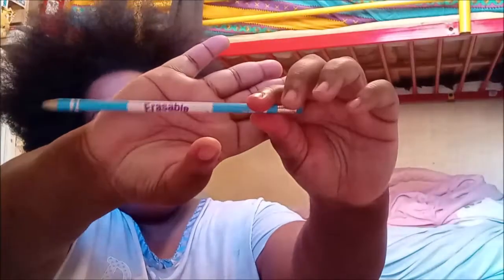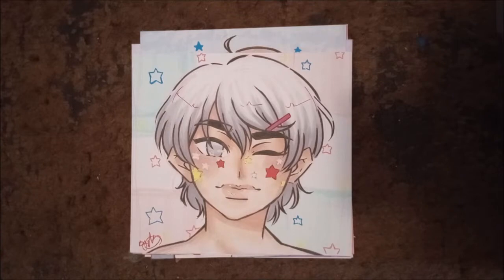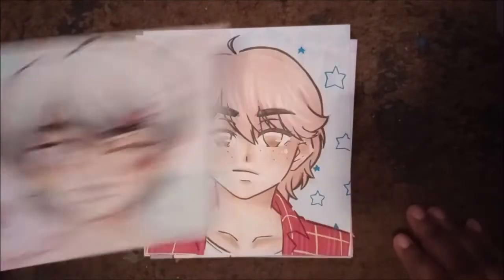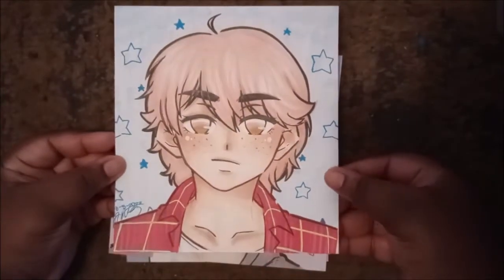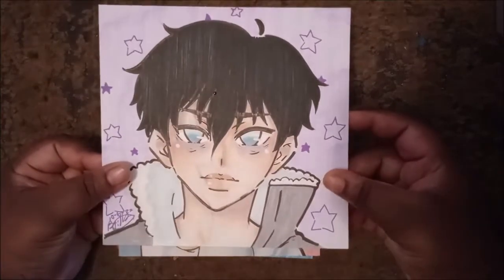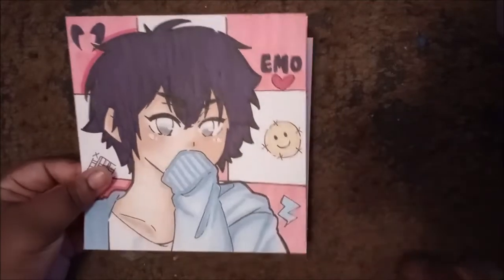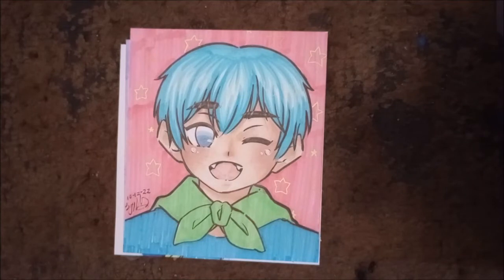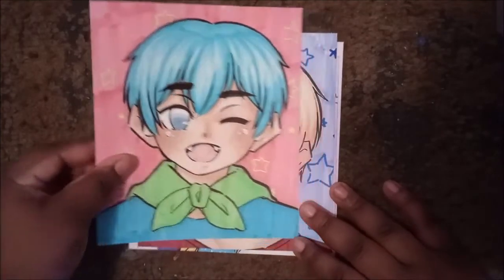My Inktober 2022 Art!~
Inktober was such a HUGE success for me this year! I love ALL the art in which i've created. Enjoy the video!~